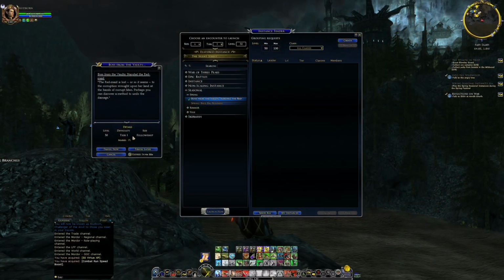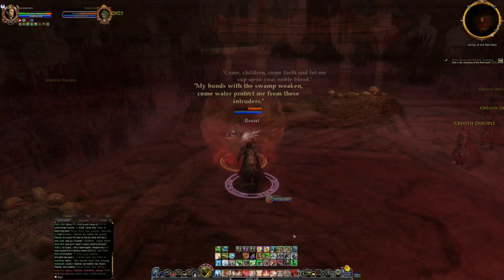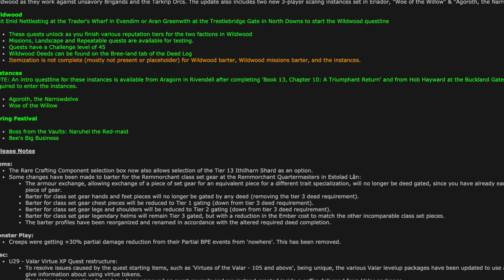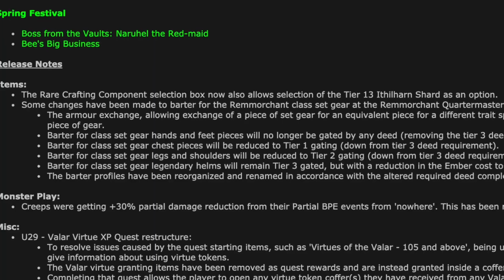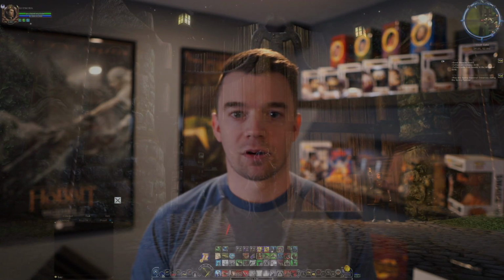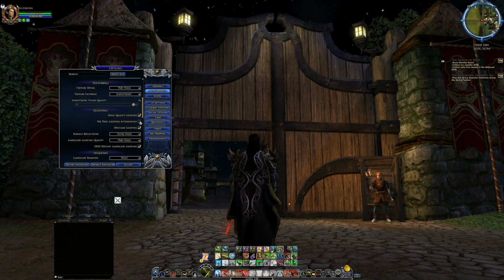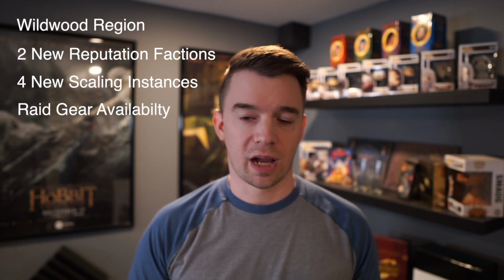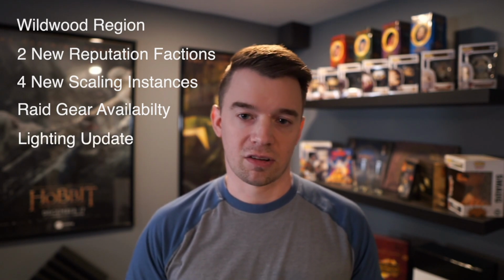What you need to know about Update 29 Wildwood - LOTRO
In this video, we talk about all the things you need to know heading into the next update for The Lord of the Rings Online, Update 29: Wildwood. Check below for sections and timestamps.

0:00 Intro
1:31 New Reputation Factions
2:19 Missions
2:47 Update Cost
3:43 Levels, Virtues, and Legendaries?
4:51 New Instances
8:28 Remmorchant Raid Gear Update
9:43 Per Pixel Lighting Attenuation
10:36 Wrap Up and Recap

If you like the video, please hit that thumbs up button. Thank you!

Song:
Teenage Lullaby
Ooyy